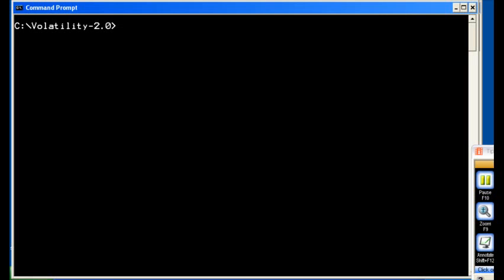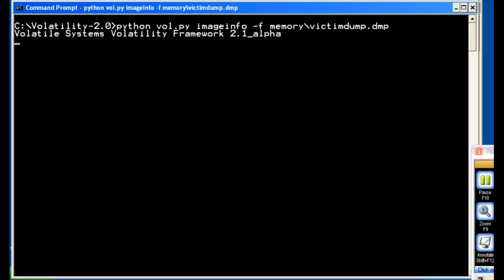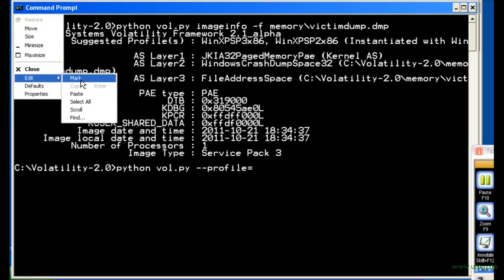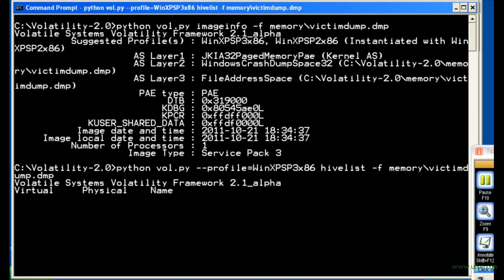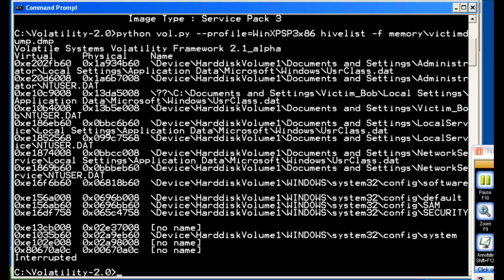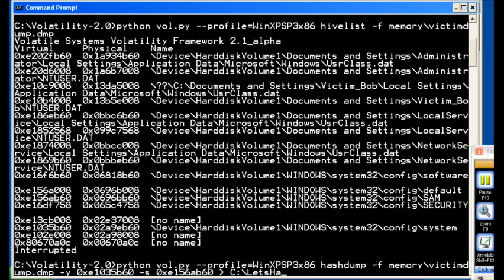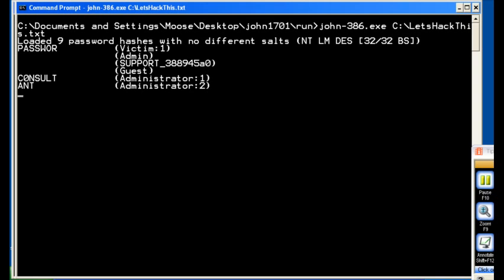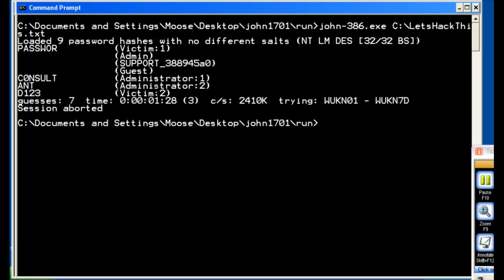Windows Password Retrieval and Cracking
In one of (hopefully) many videos I will be creating highlighting the capabilities of Volatility, a free memory analysis tool.

This video shows grabbing the windows NTLM passwords from a memory dump and then using John the Ripper to crack them.

In other videos I hope to show using a memory dump to detect rootkits and badness on a system.